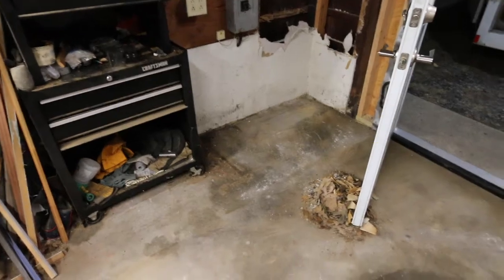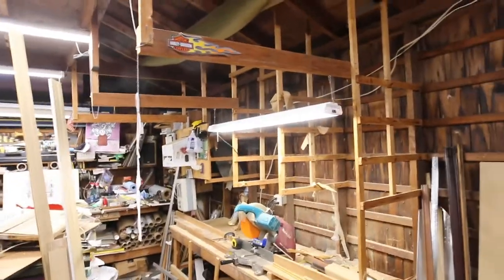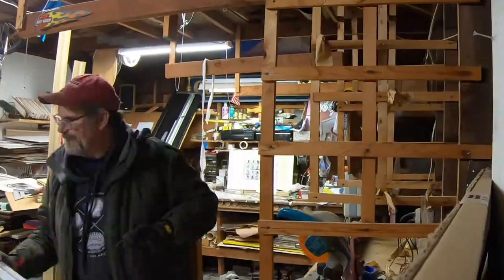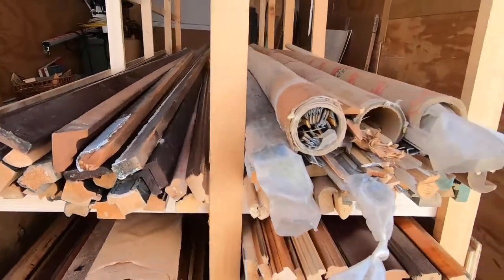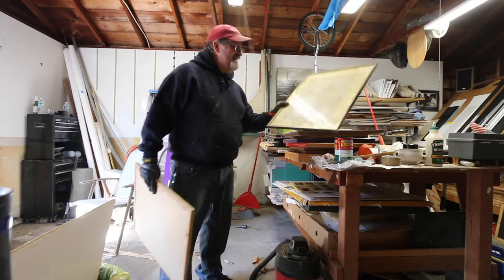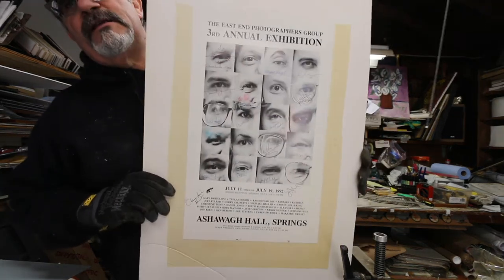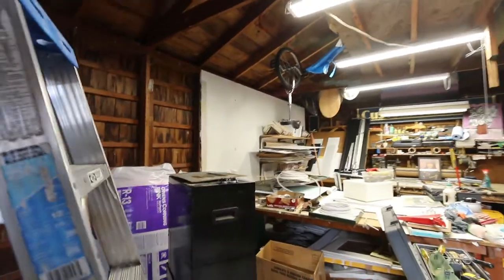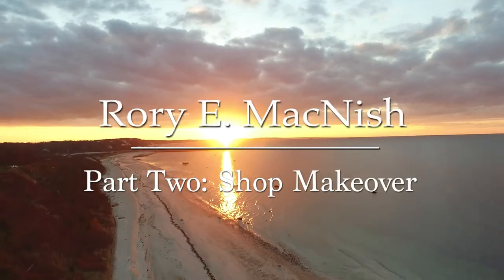Part 2 Shop Makeover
Part 2 of my on going series to makeover my shop.  I'm making progress and it's been a trip down memory lane looking at old photos and projects I had been involved with. It all part of my 10 year plan to retirment and doing what I enjoy as I look ahead.  Hope you.all are staying safe and healthy during this surreal time in world history.  We are all in it together and if I can bring a smile to your face and some entertainment to you all that would be wonderful.  Enjoy!